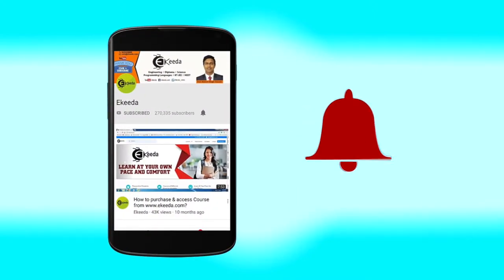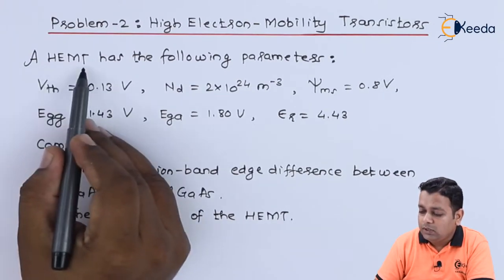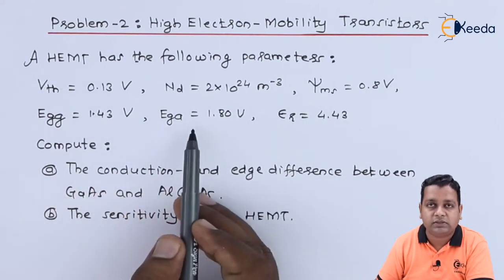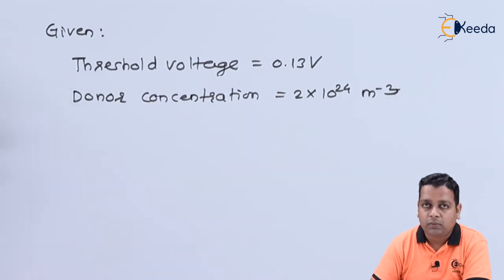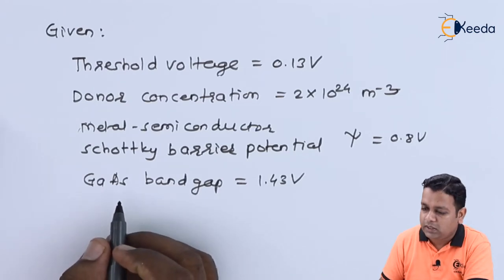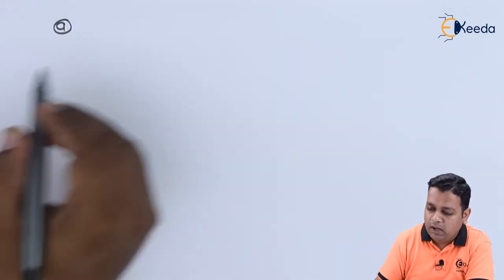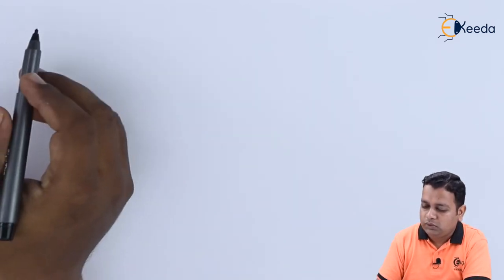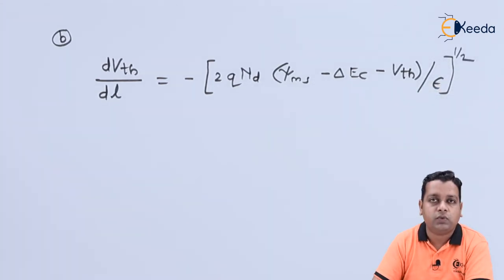Problem 2 High Electron Mobility Transistors - Microwave Transistors and Tunnel Diodes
Video Name - Problem-2: High Electron-Mobility Transistors

Chapter - Microwave Transistors and Tunnel Diodes

Happy Learning!